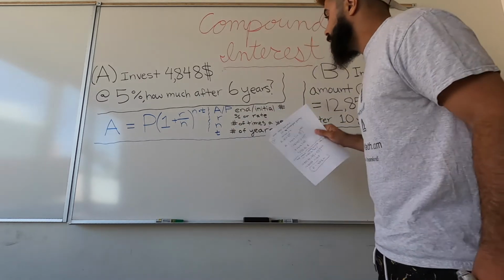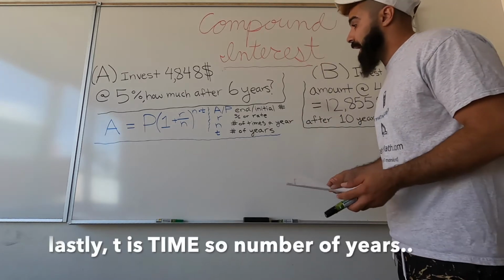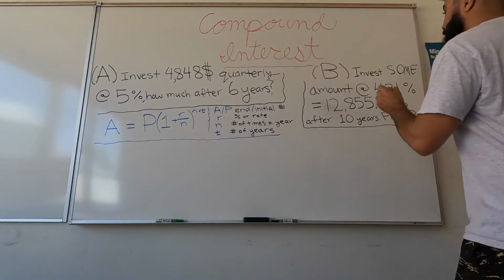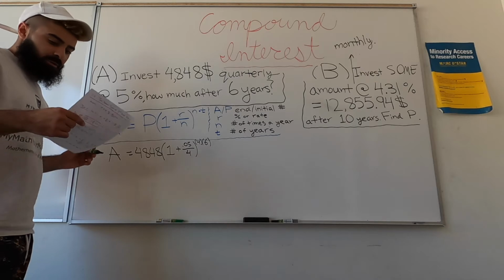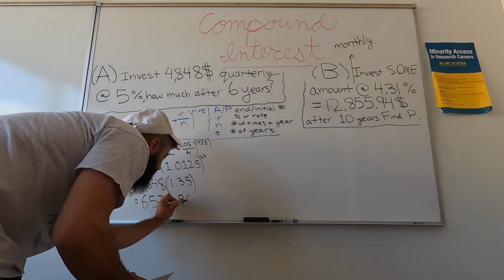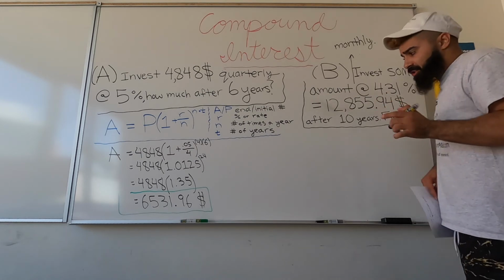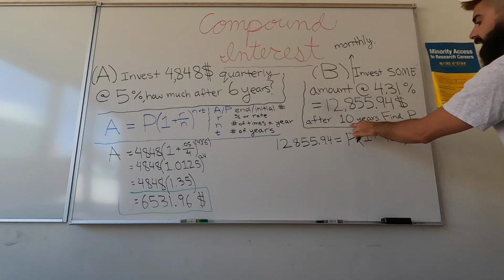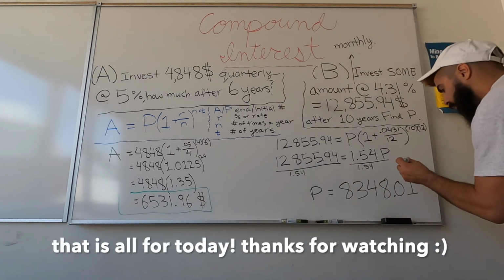fixed compound interest💰🏦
here we cover FIXED compound interest as apposed to CONTINUOUS compound interest :)